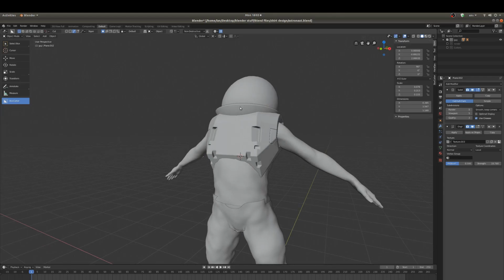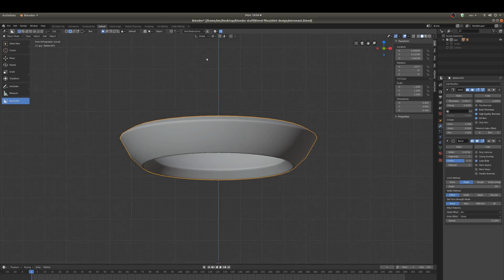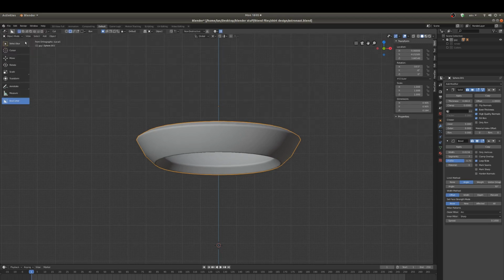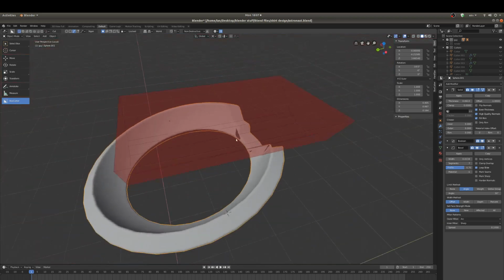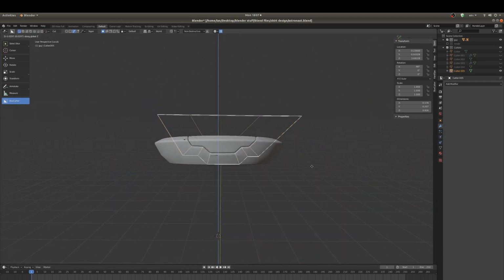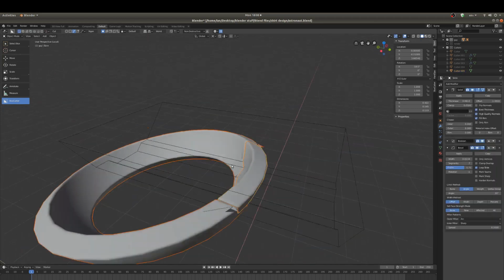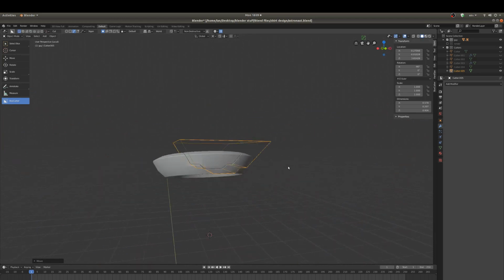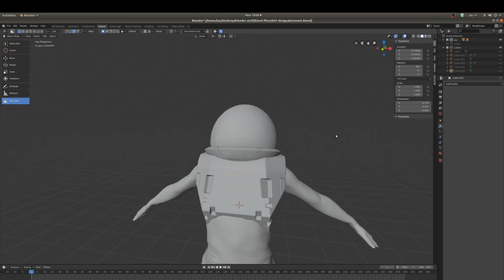Don't [Only] Cut Boxes With Boxcutter (Good Ways to Cut Weird Objects)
I was working on a project for a friend and decided to do a quick tutorial with what I was making.